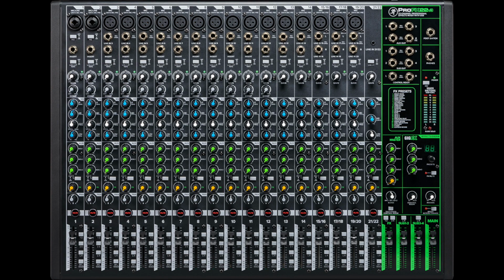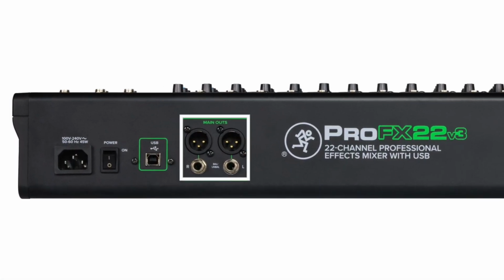Live Audio 101 - Mixers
Now that we captured the sound using a microphone, where does the signal go, and what can we do with it?